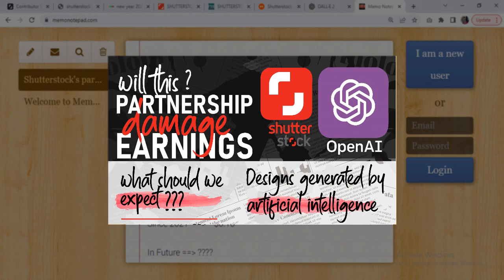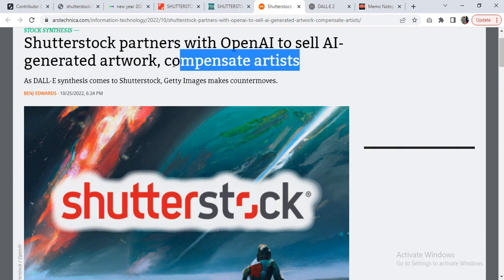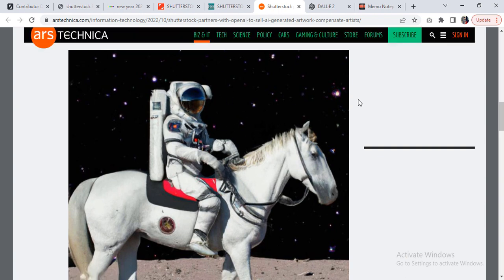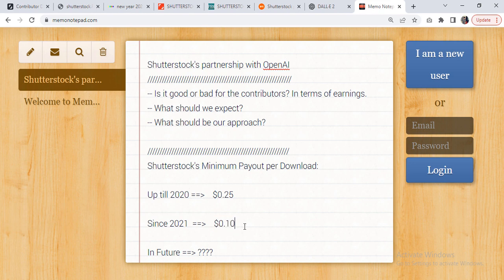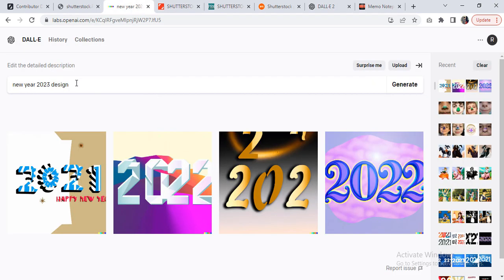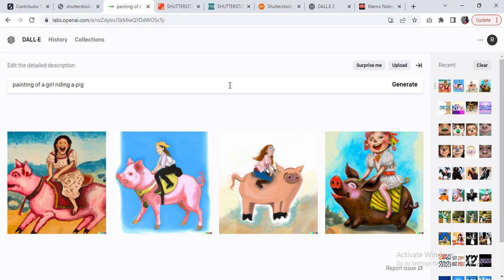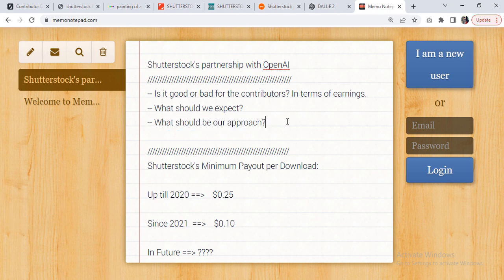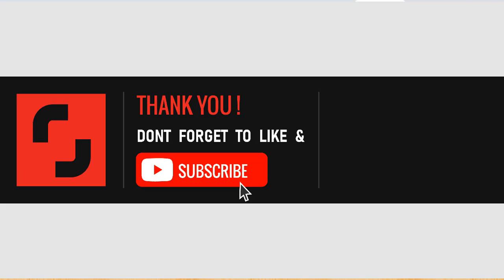Impact of Shutterstock & OpenAI Partnership on Contributor's Income | Artificial Intelligence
In this video, we have discussed the impact of a recent partnership between Shutterstock and an Artificial Intelligence company OpenAi, on the income potential of Digital Stock Contributors.